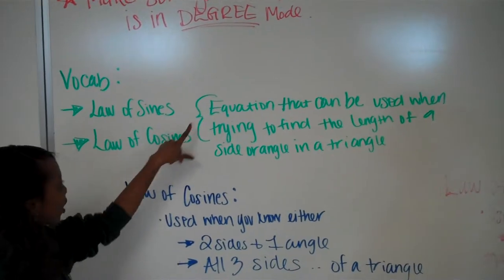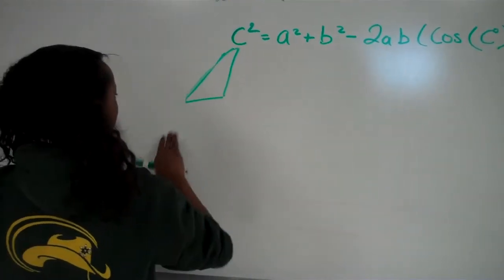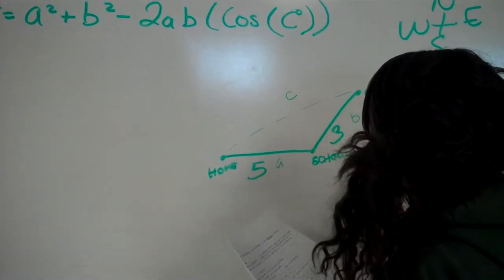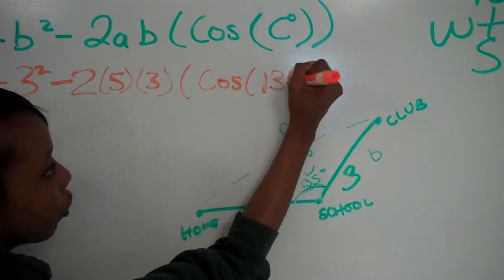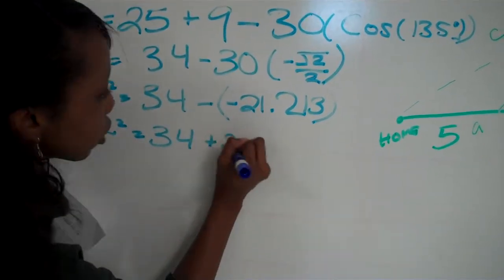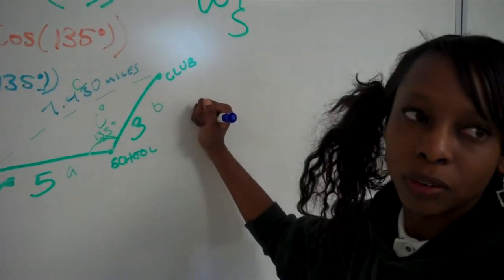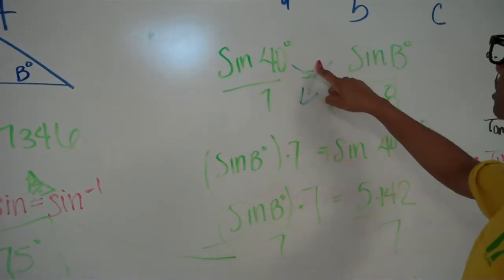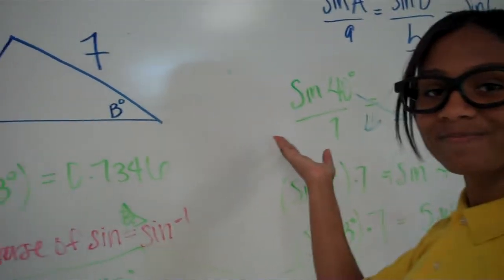Law of Sines and Law of Cosines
Kathleen and Tiffany find missing sides and angles in triangles using the Law of Sines and the Law of Cosines